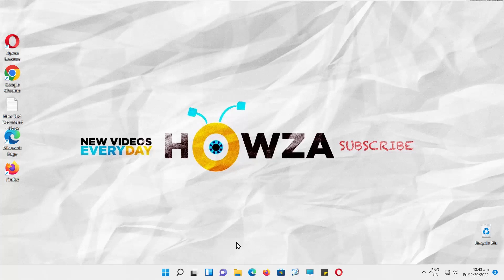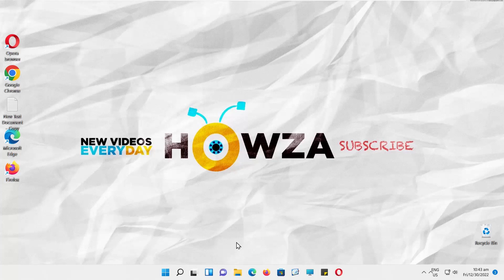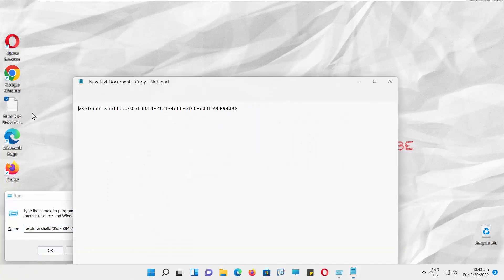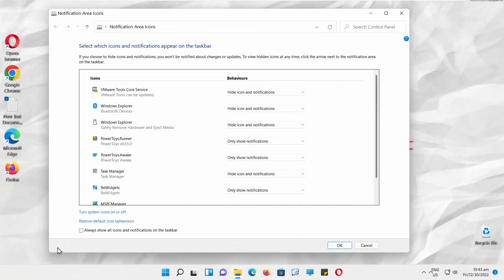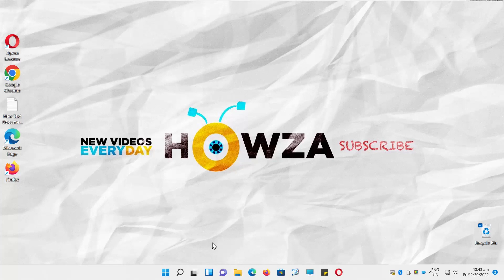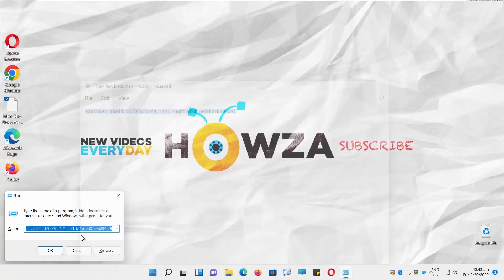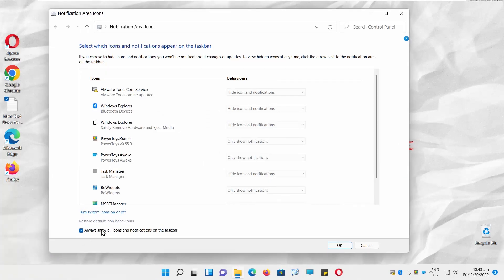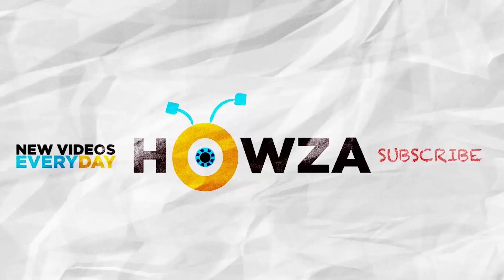How to Always Show all Icons and Notifications on The Taskbar in Windows 11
Hey! Welcome to HOWZA channel! In today's lesson, we will teach you how to always show all icons and notifications on the taskbar in Windows 11.
Press Win+r to open run window. You will see a command in the description box below this video.
Copy the command. Paste it into the run window. Click Ok.
A new window will open. Go to the bottom of the window. Check Always show all icons and notifications on the taskbar. Click Ok. You will see all icons on the taskbar.
You can also disable the option. Press Win+r to open run window. You will see a command in the description box below this video. Copy the command. Paste it into the run window. Click Ok.
A new window will open. Go to the bottom of the window. Uncheck Always show all icons and notifications on the taskbar. Click Ok.

explorer shell:::{05d7b0f4-2121-4eff-bf6b-ed3f69b894d9}